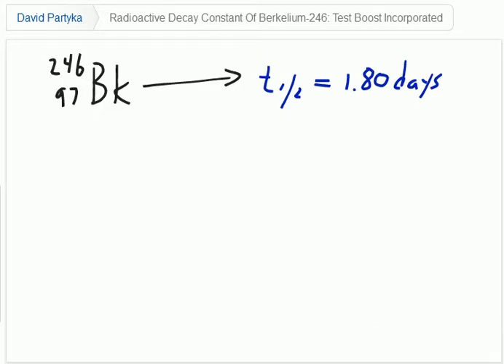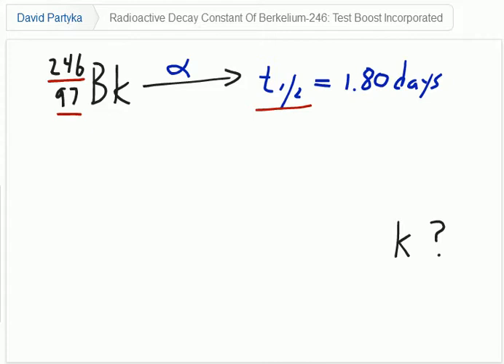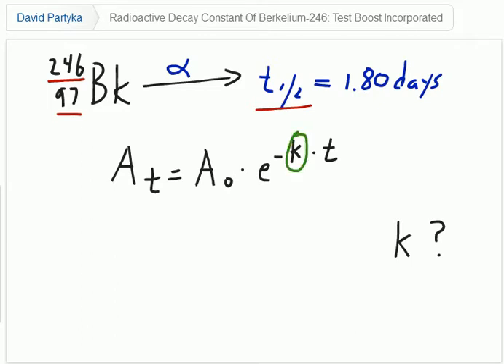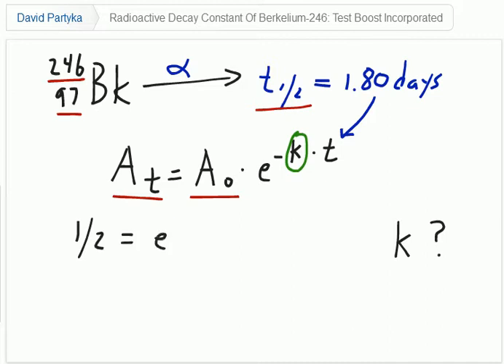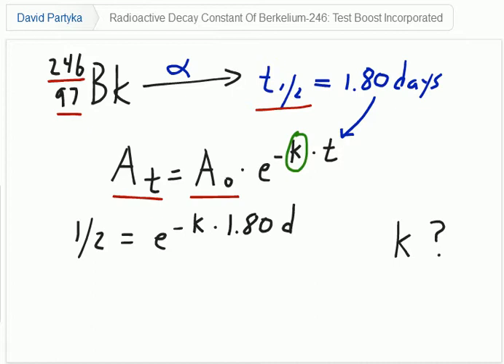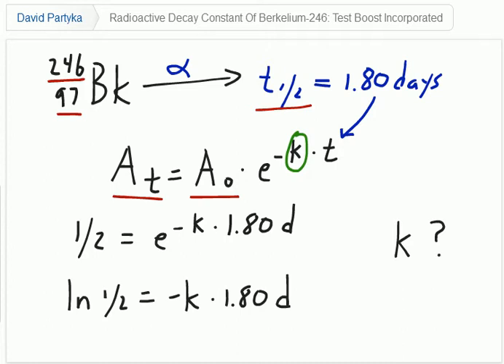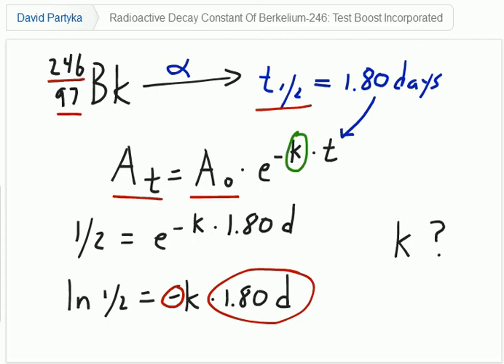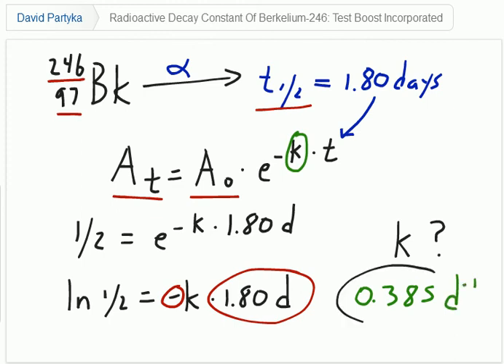Radioactive Decay Constant of Berkelium: Test Boost for the SAT Subject Test in Chemistry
Dr. David Partyka, owner of PhDave LLC describes how to calculate the decay constant for a radioactive actinide, berkelium-246.

Test Boost now has a blog and a poll designed to create a database of information intended to help students (freely accessible) make more informed educational decisions.

Please visit my other current project - CSSBurner - a rapid CSS optimization tool.